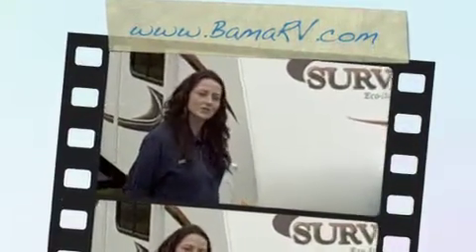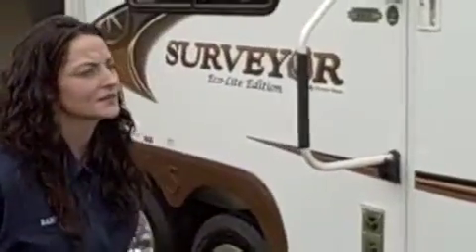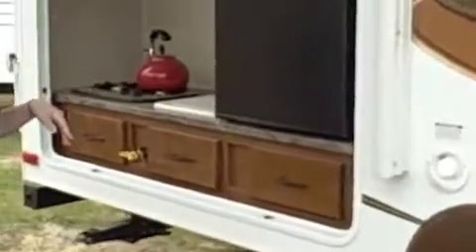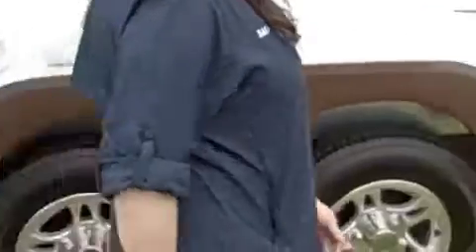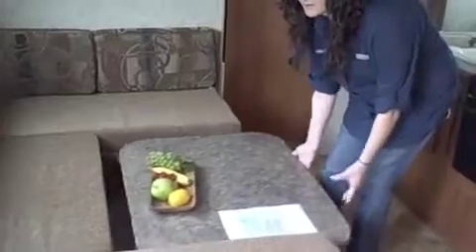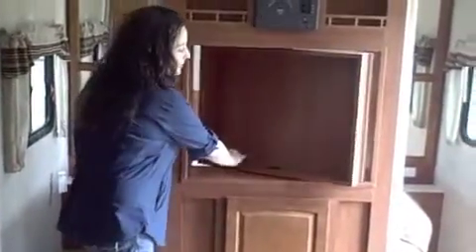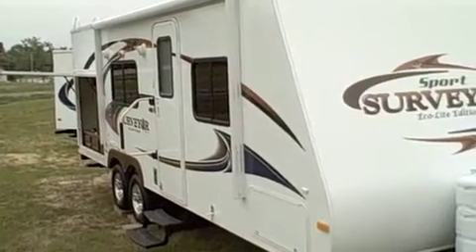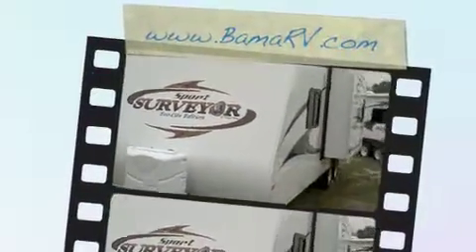2011 Forest River Surveyor 240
2011 Forest River Surveyor 240, outside kitchen "couples camper".  Only 4400 pounds with tons of features and loads of style..not to mention unsurpassed quality construction.  Located at Bama RV in Dothan, AL.